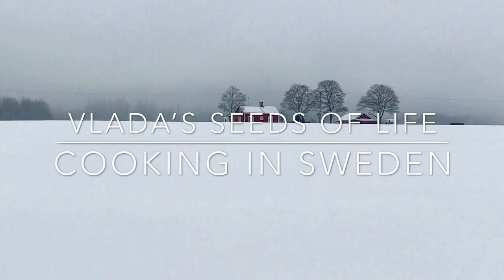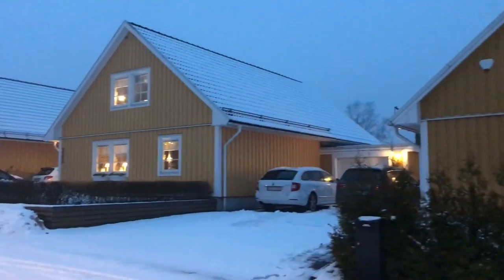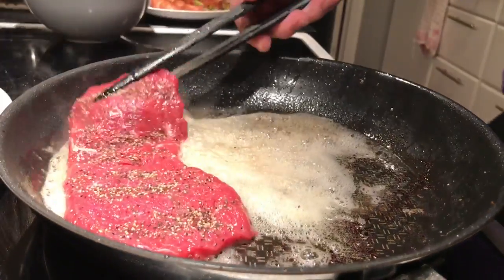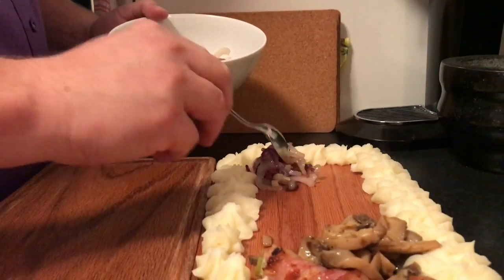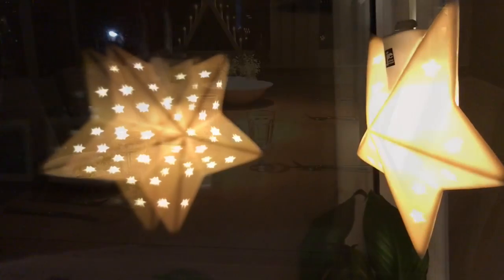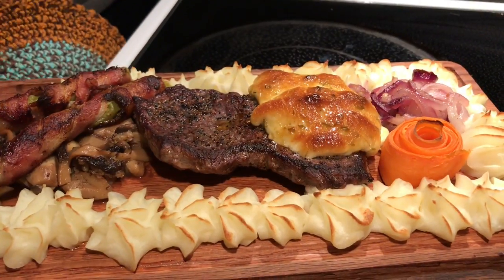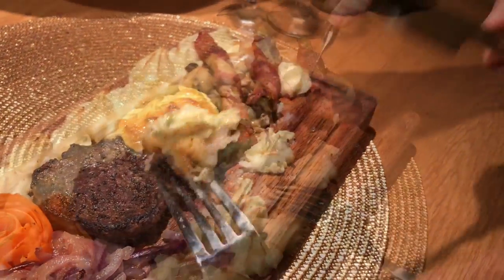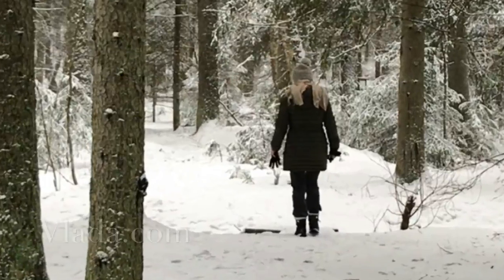WELCOME TO A SWEDISH HOME / family dinner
Swedes are among most content people in the world. Intrigued by it I am on mission to find out why.